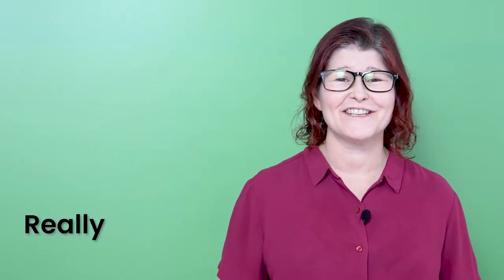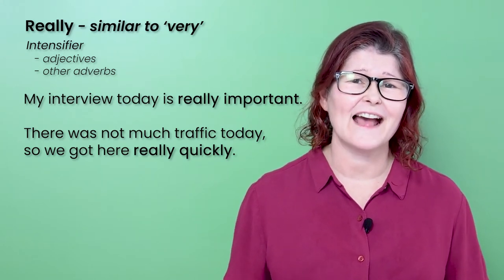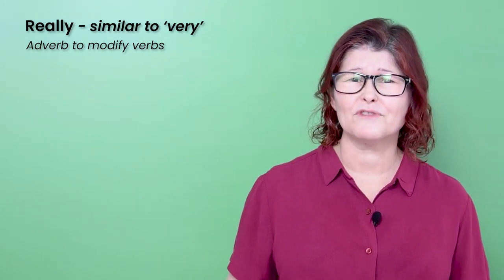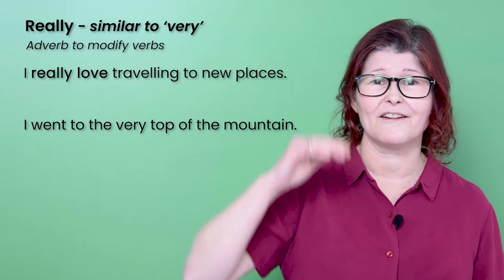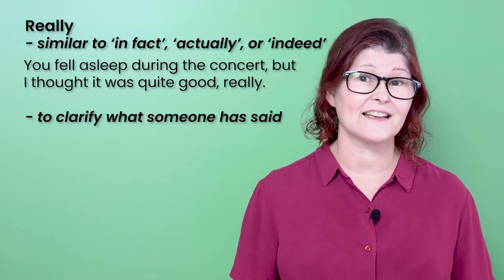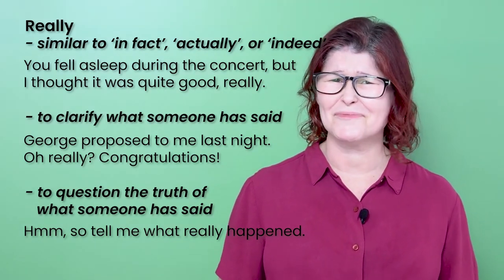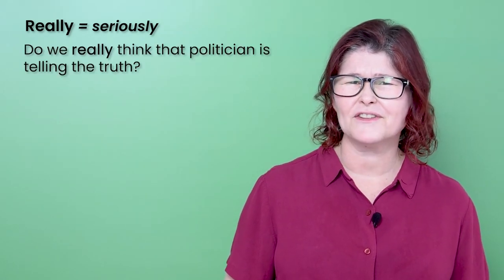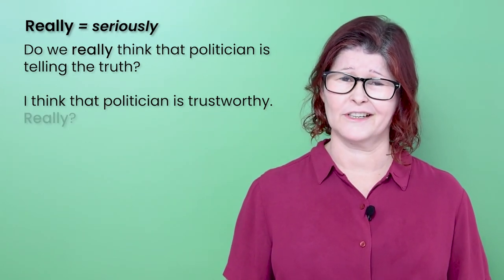Ways To Use Really | Vocabulary Lesson | Learn English with Dawn - Daybreak English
Really; it seems like a really basic English word. Do you really know all the ways to use it?  Find out more in this video.

Welcome to Daybreak English! My name is Dawn, and I’m a qualified English Language Teacher. I’m very excited to be teaching online, and would love to talk to you about your goals in learning English as a foreign language.

If you have ideas on how I can help you improve your English, and in what areas you need help, then let me know. I may just make short courses about that to help both you and other people.